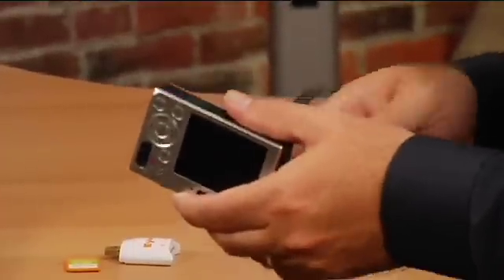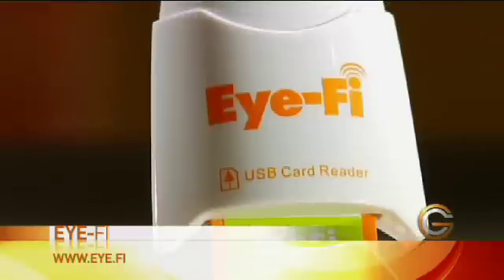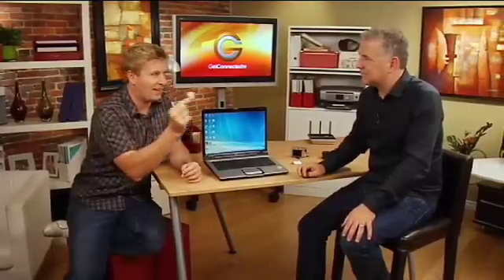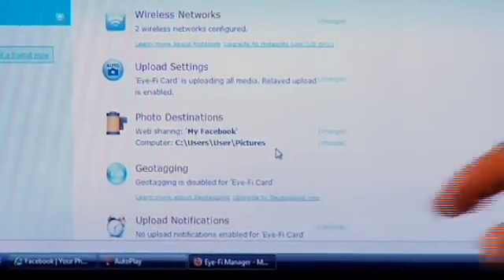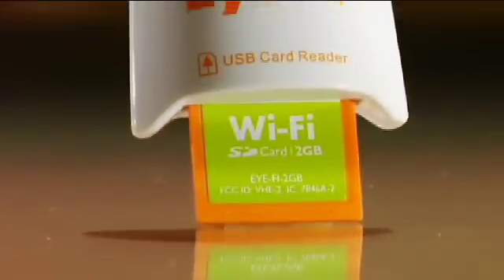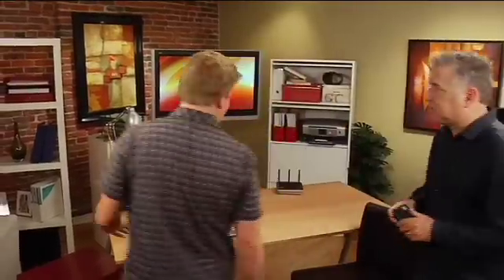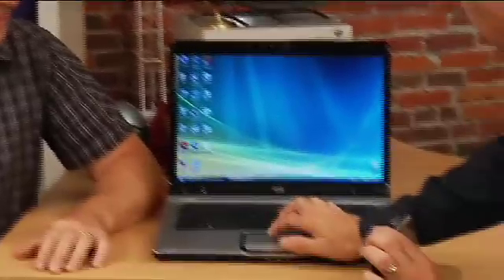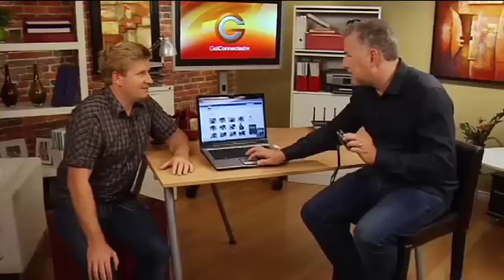GC Season 6 - Eye-Fi WiFi SD Card Review - Tech Look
GC hosts AJ Vickery and Mike Agerbo take a look at the Eye-Fi, a wireless SD card that will help you get rid of using a ton of messy cables.

Season 6 - Episode 1 - Segment 1